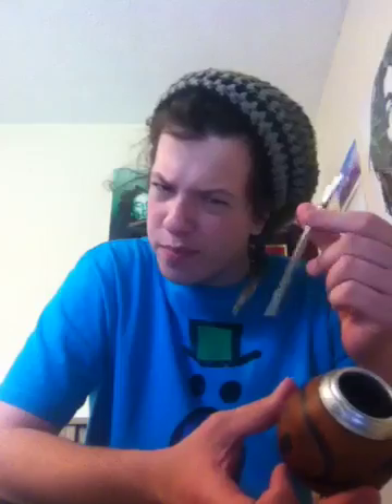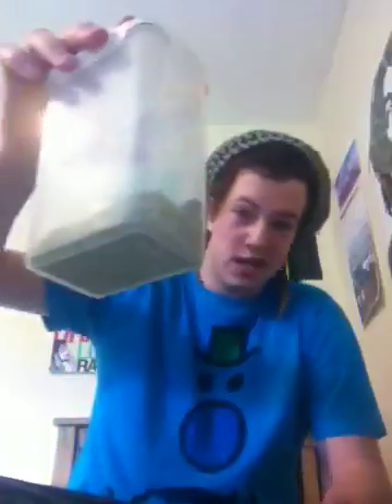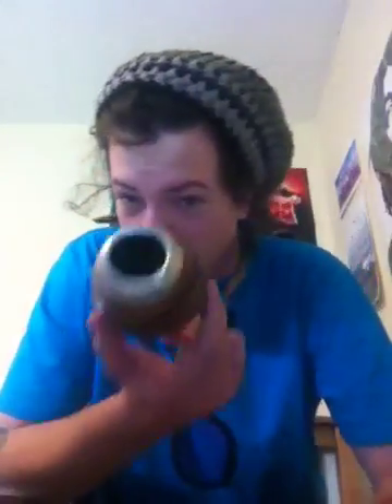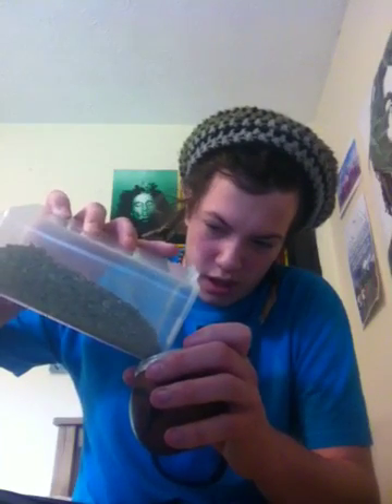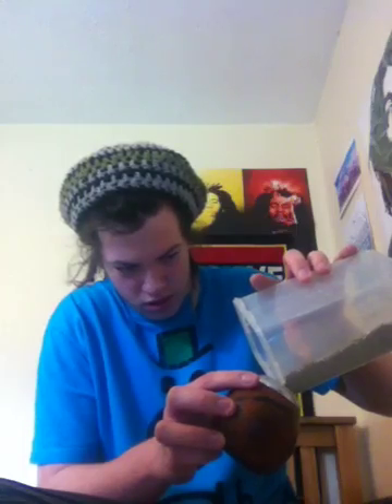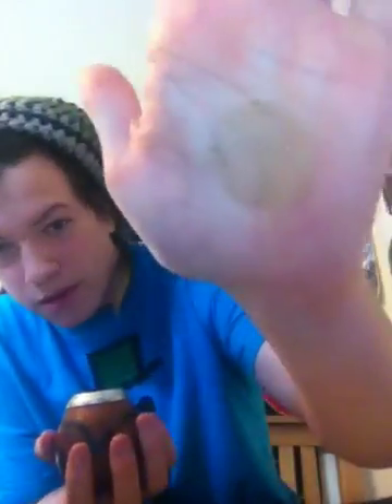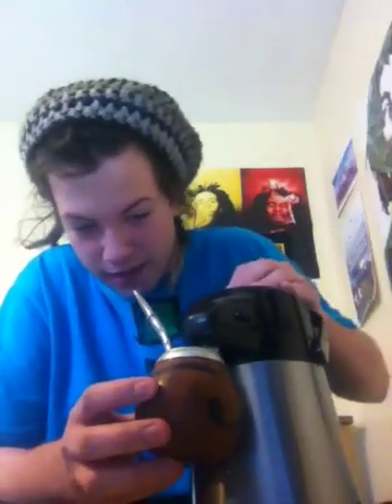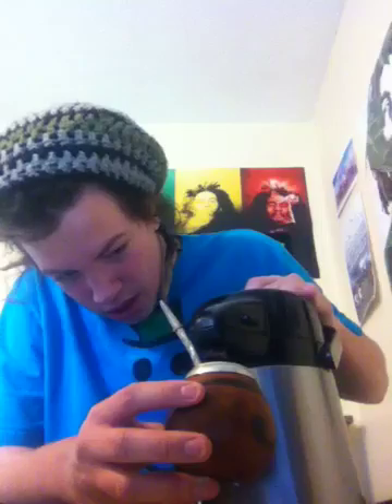How to Prepare Yerba Mate Tea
How to prepare tradition yerba mate tea. i brought my kit for only 11£ and it is great, the gourd i used was a mates.

song is: Rub-a-Dub Anthem by High Tone ft Pupajim